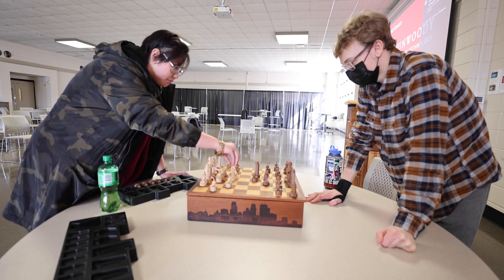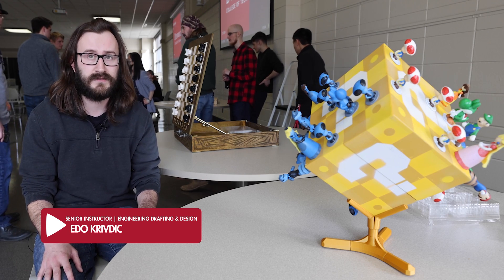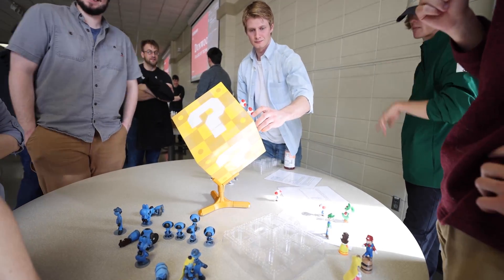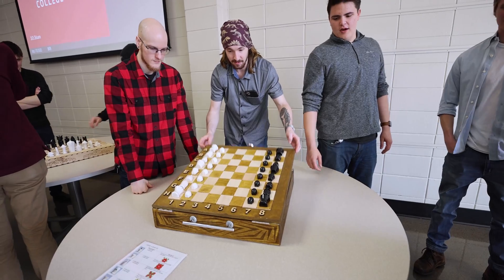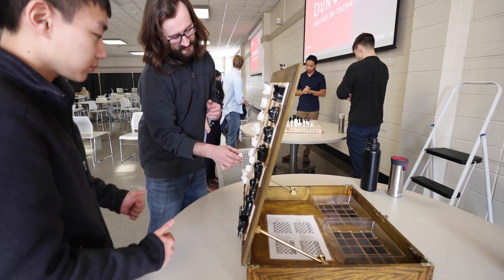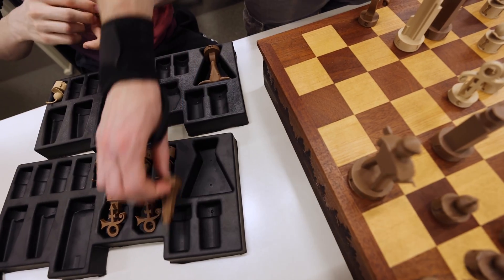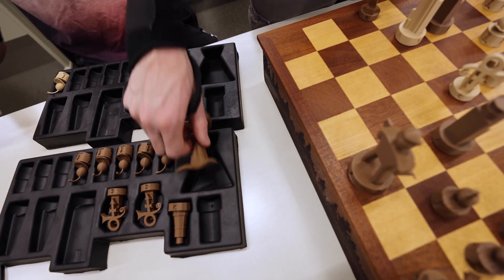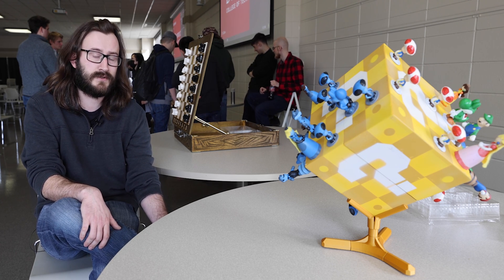Unique Chess Board Designs by Engineering Drafting & Design students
We might not be sure which chess strategy to use on these unique chess board designs from students in the Engineering Drafting & Design program at Dunwoody College of Technology,  but the creativity and skills behind the builds is pure genius.

Music use code: Identifyy